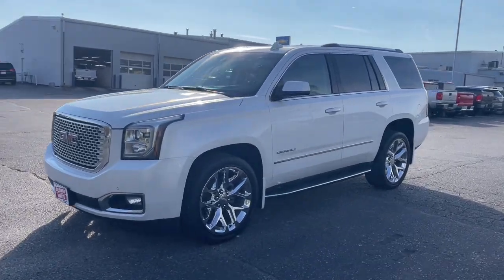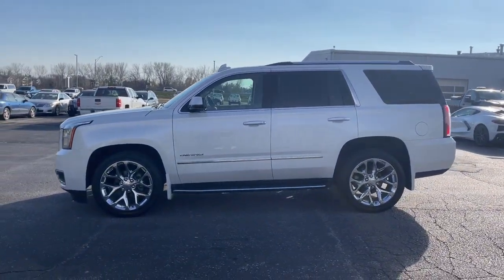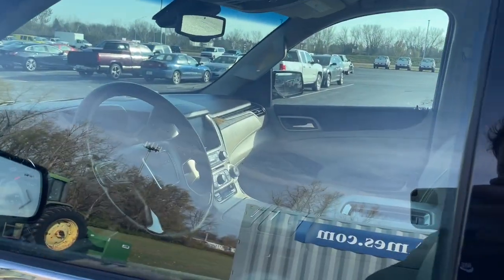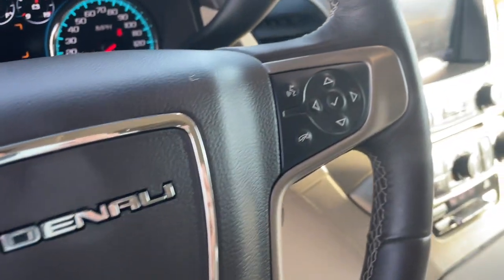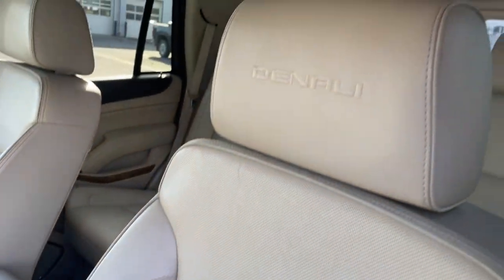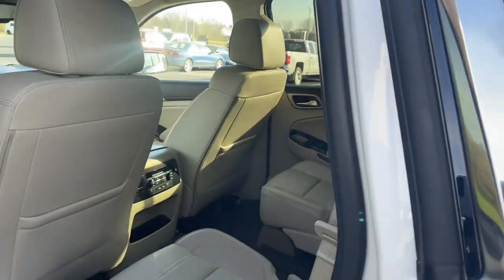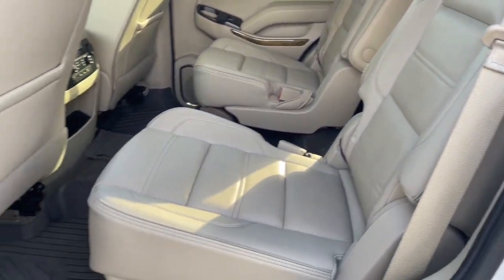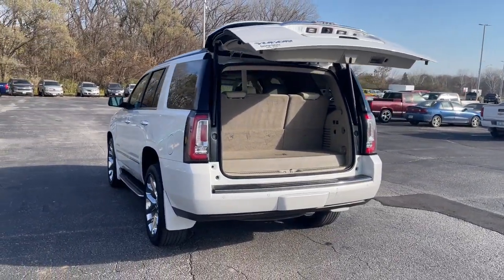2017 GMC Yukon Ames, Boone, Story City, Marshaltown, Nevada Iowa A9197B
White Frost Tricoat Used 2017 GMC Yukon Denali available in Ames, Iowa at George White Chevrolet. Servicing the Boone, Story City, Marshalltown, and Nevada areas.

#{MAKE}
#{MODEL}
2017 GMC Yukon Denali - Stock#: A9197B

1719 S. High Ave

White Frost Tricoat 4WD. Odometer is 10737 miles below market average!br2017 GMC Yukon Denali 4D Sport Utility 4WD 8-Speed Automatic with Overdrive EcoTec3 6.2L V8brbrbrGEORGE WHITE CHEVROLET - PRE-OWNED INVENTORY FOR AMES & ANKENY CHEVROLET CUSTOMERS George White Chevrolet is also your source for pre-owned Chevy cars and trucks. We have a large pre-owned inventory available. For used cars near Ankeny paired with amazing service visit our Ames Chevrolet showroom for a test drive today. You can use our site to view inventory find a quick quote or research leasing and financing options.brbrAwards:br  * 2017 KBB.com Brand Image AwardsbrbrReviews:br  * Seating for up to nine passengers; standard V8 engine delivers ample passing power and a stout tow rating; clean cabin design is one of the best in the class; available two-speed transfer case gives the Yukon the ability to tackle difficult off-road terrain. Source: Edmunds